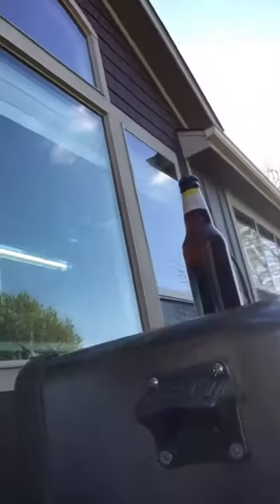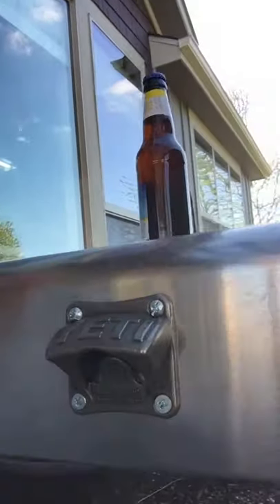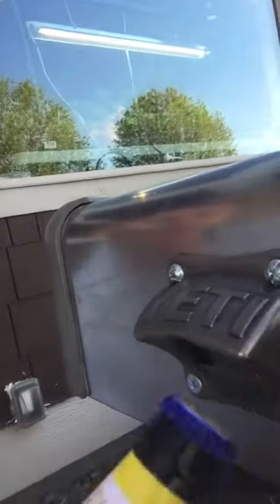Install a bottle opener on your gas grill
Installation of a beer bottle opener on a gas grill.